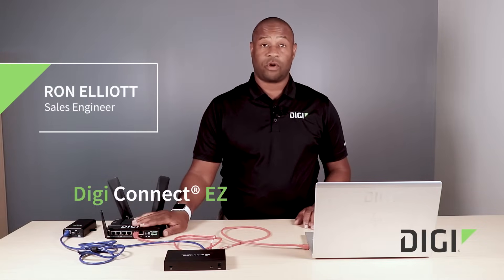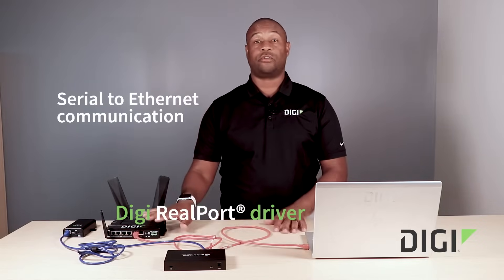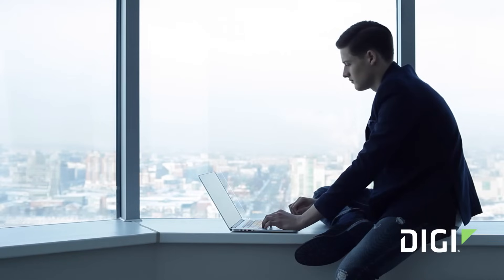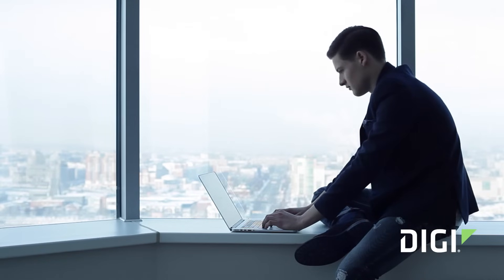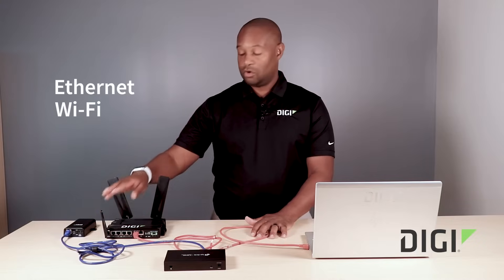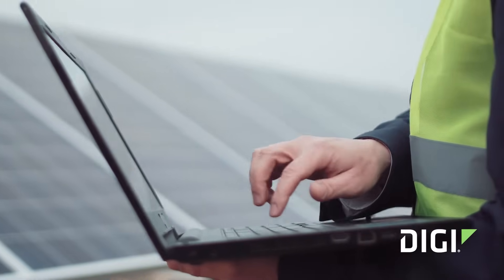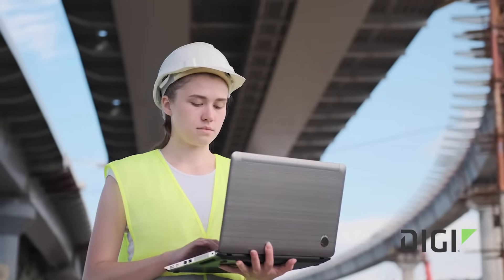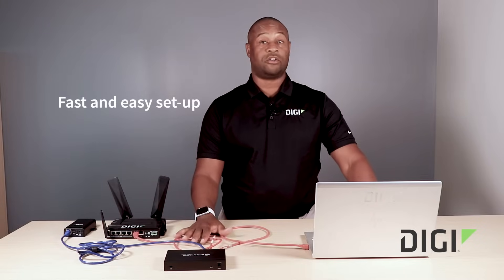Introducing RealPort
In this video, we describe how Digi’s RealPort® driver works with the Digi Connect® EZ family to support serial-to-Ethernet communication – using Ethernet, Wi-Fi or cellular.